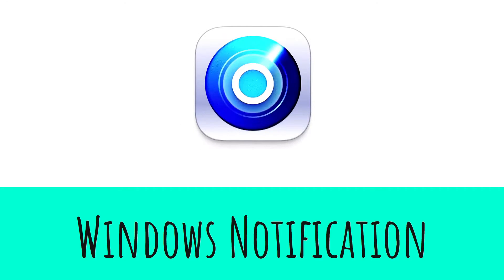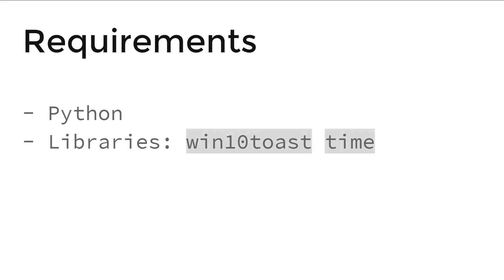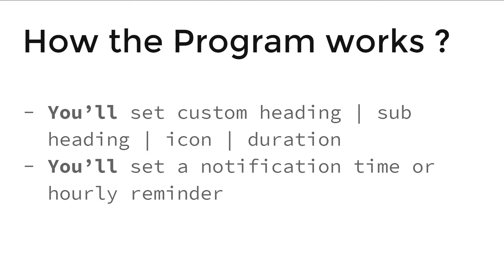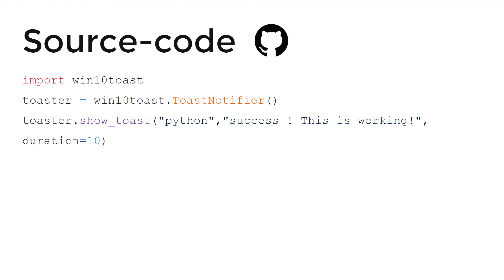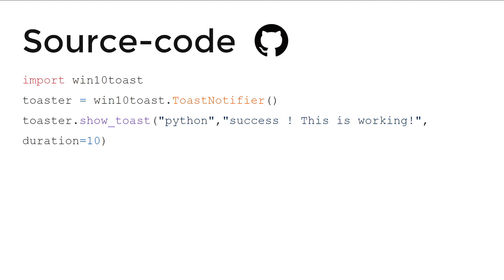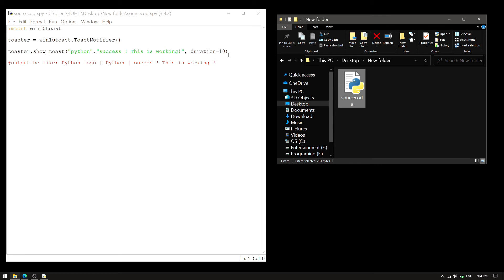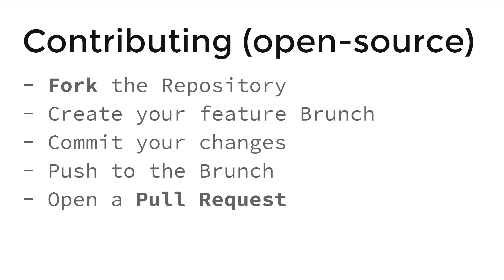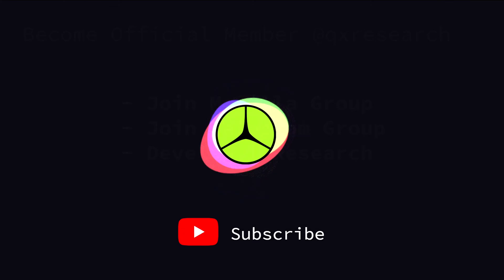Windows Notification using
How to create a push notification using python, like a developer

time stamp

00:00  :  project intro
00:14  :  requirements
00:31  :  how the program works?
00:48  :  python source code
01:16  :  demo
01:39  :  open-source contribution on github

related questions :

*  How to make notification program using Python
*   Windows Desktop Notifications in 3 lines of Code | Python 3.6
*  5 Python Projects for Beginners
*  15 Python Projects in Under 15 Minutes (Code Included)